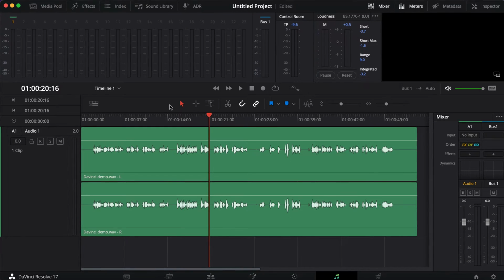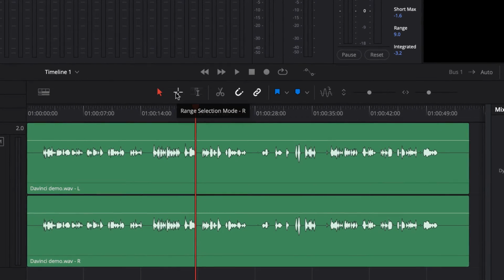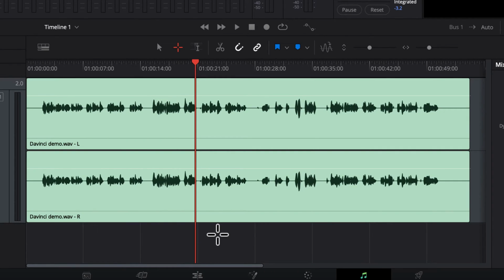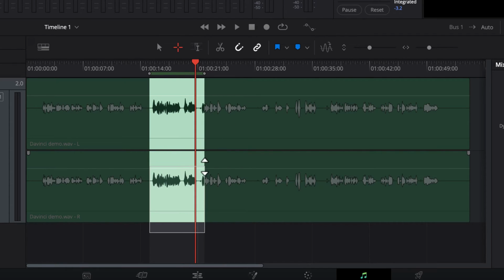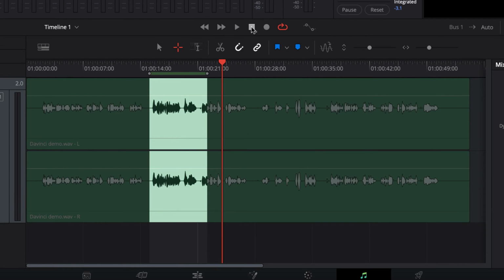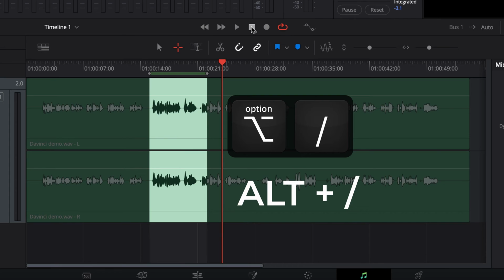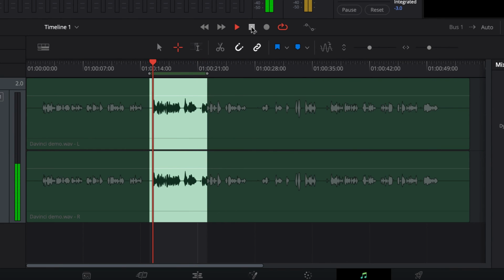Audio Loop in DaVinci Resolve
How to play audio in Loop in Audio Loop in DaVinci Resolve. Audio loop playback looks like a straightforward thing in DaVinci, yet you need to know a keyboard shortcut.